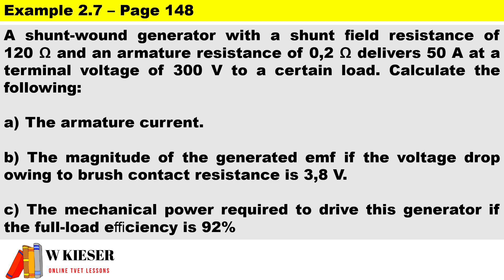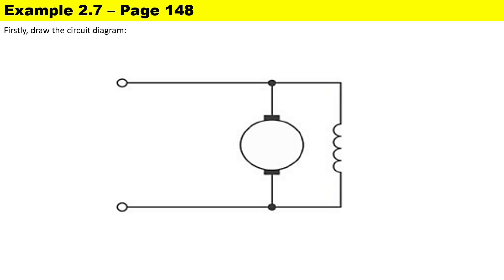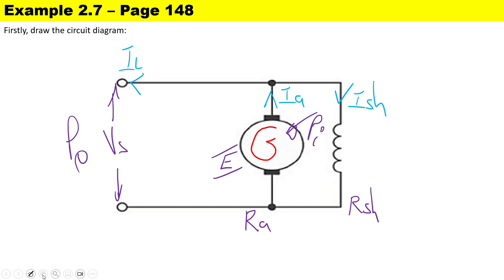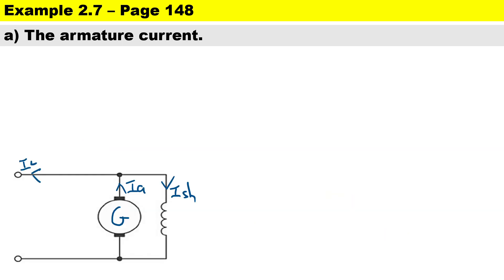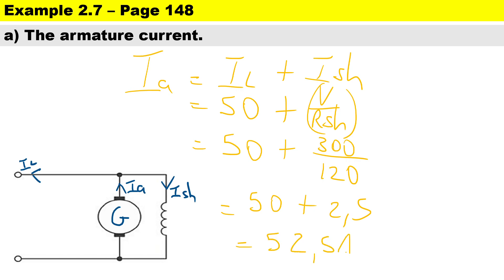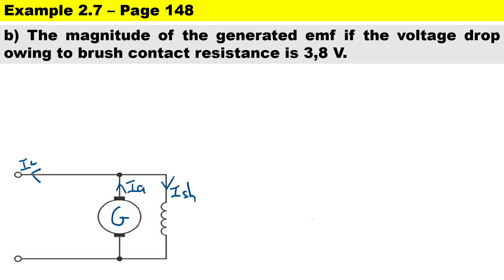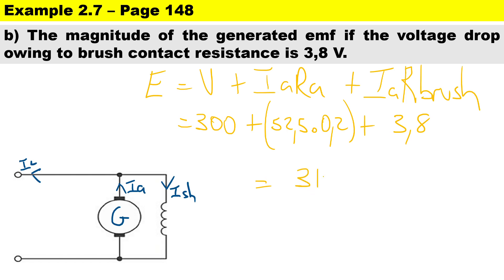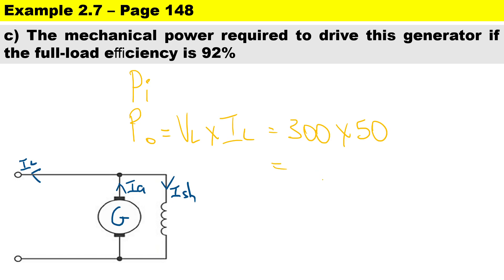Example 2.7 - N4 Electrotechnics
A shunt-wound generator with a shunt ﬁeld resistance of 120 Ω and an armature resistance of 0,2 Ω delivers 50 A at a terminal voltage of 300 V to a certain load. Calculate the following:

a) The armature current.

b) The magnitude of the generated emf if the voltage drop owing to brush contact resistance is 3,8 V.

c) The mechanical power required to drive this generator if the full-load eﬃciency is 92%